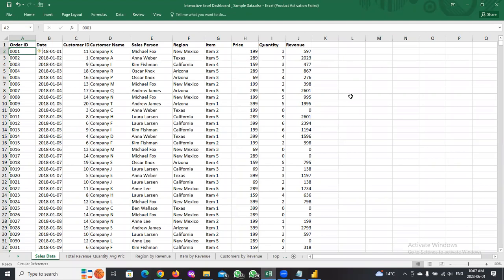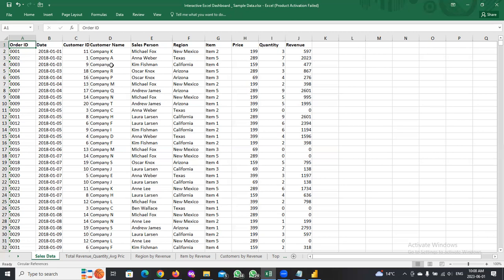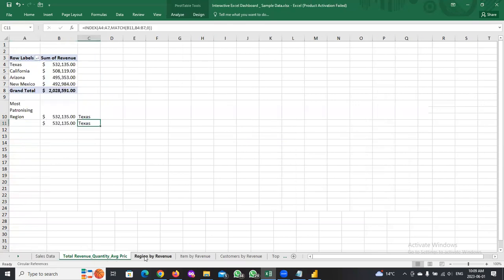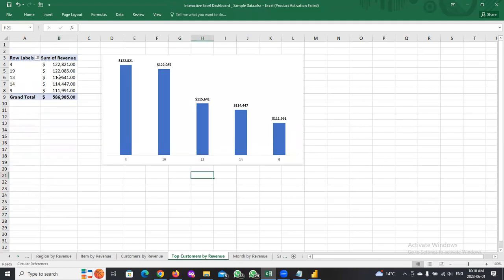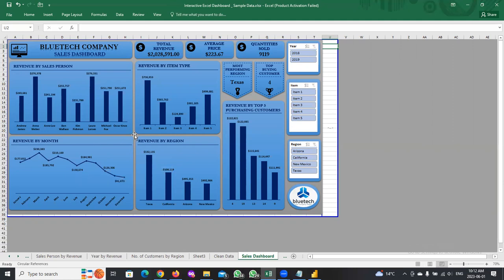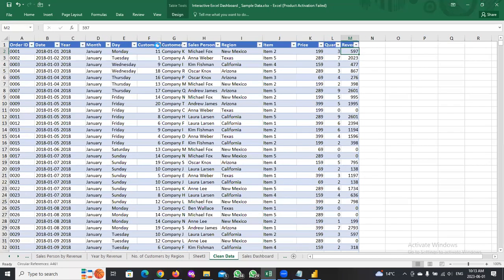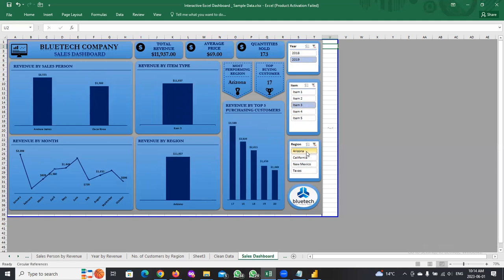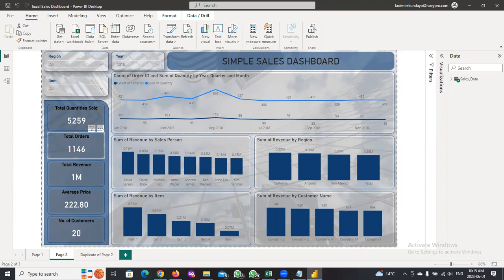Simple Sales Dashboard | Power BI | Microsoft Excel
A sales dashboard is a tool that enables C-level executives and managers to effectively control sales KPIs and monitor them in one central place while helping teams to reach sales goals through detailed analyses of sales performance, cycle lengths, and sales funnels.

The data provided for the company's sales included order ID, Customers, Price, Items Sold, Revenue, etc. The data was transformed and cleaned using the power query editor. Then, an interactive dashboard was created for the sales analysis using pivot tables and charts.

For this dashboard, various key Sales metrics were considered while creating the Sales Dashboard. The insights generated and presented in the dashboard are as follows;

✅ Total Revenue
✅ Average Price
✅ Total Quantities Sold
✅ Revenue by Sales Person
✅ Sales Trend (Revenue) by Month and Year
✅ Revenue by Top 5 Purchasing Customers
✅ Revenue by Region
✅ Revenue by Item
✅ Most Performing Region
✅ Top Buying Customer

Sales analysis can help an organization identify the best & worst-performing assets and help them make better business decisions that will drive future Sales even higher. A Sales Dashboard Excel enables organizations to visualize their real-time Sales data and boost productivity.